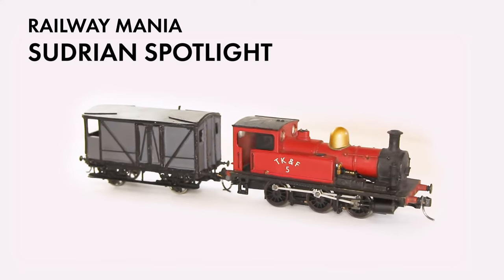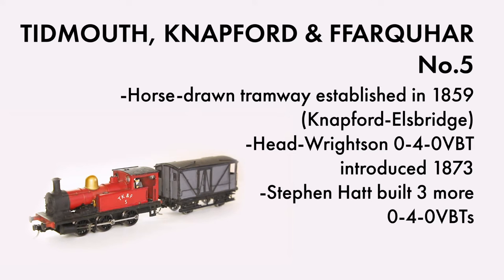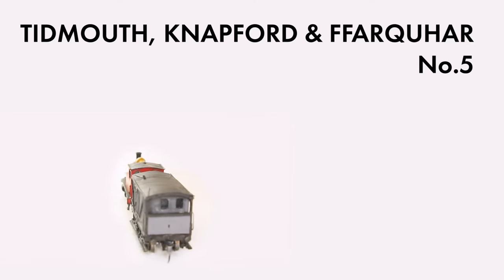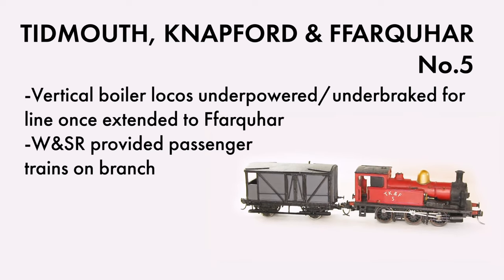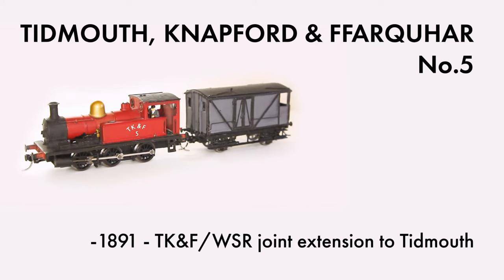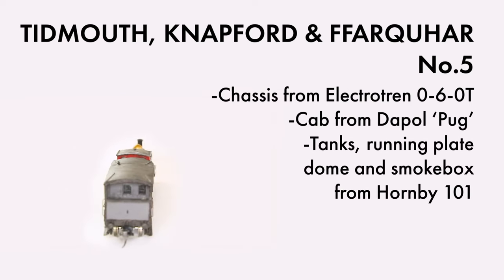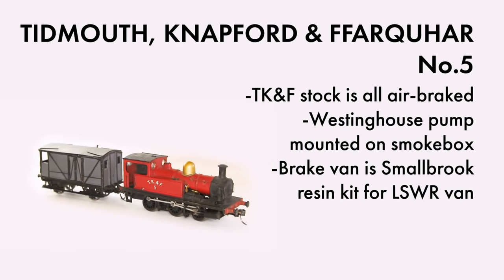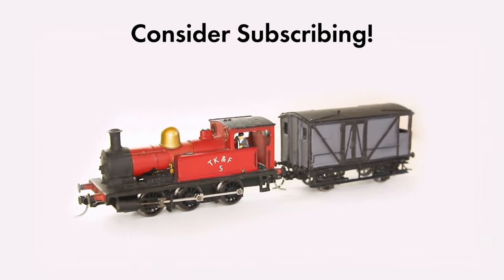Sudrian Spotlight - Tidmouth, Knapford & Ffarquhar No.5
Well, I've been asked over and over to feature Thomas, but I wanted to lay down some groundwork first, so here's No.301's predecessor on the Ffarquhar branch, TK&F No.5! I've included a bit of info on my version of the TK&F, which deviates heavily from Awdry's original.
As always would love to read your comments!

Home to the Railway Mania Podcast and the Sudrian Histories project, Railway Mania is a hub for railway enthusiast entertainment, including videos on real-life railways as well as modelling builds and tutorials.
The Railway Mania Podcast is available to listen on all podcasting apps, as well as being hosted on the Railway Mania YouTube channel. Often the video versions will include additional information and footage where possible.
For anyone wishing to give it a go and browse the back catalogue, all episodes are available on the website, please check out the shop and see what merchandise might take your fancy: